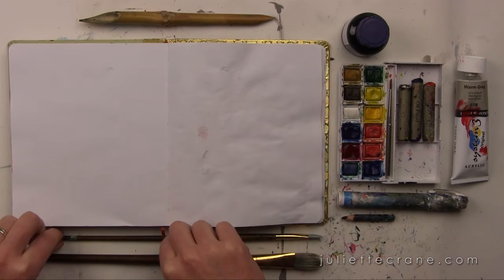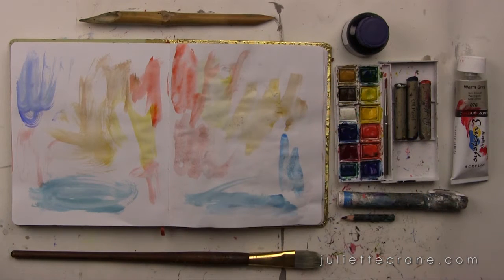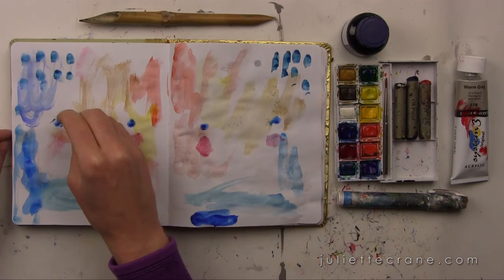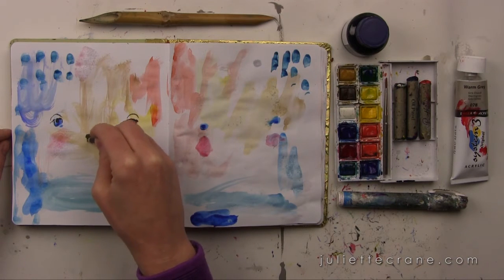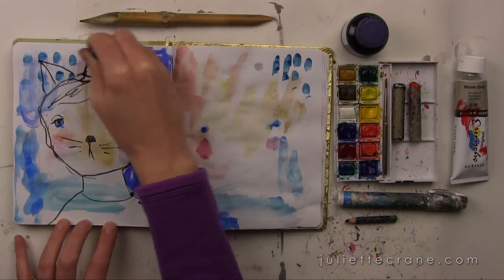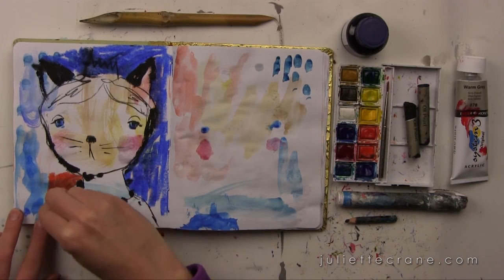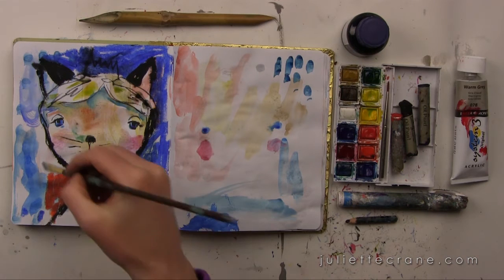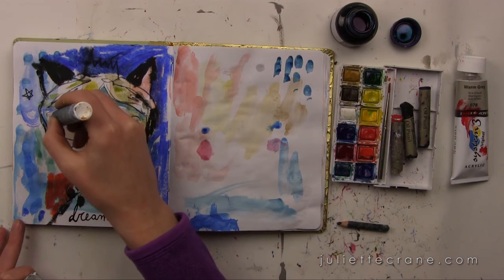Journal Pages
This is a project in my Bliss Painting class - you can find more details on my online courses and join my free painting workshop